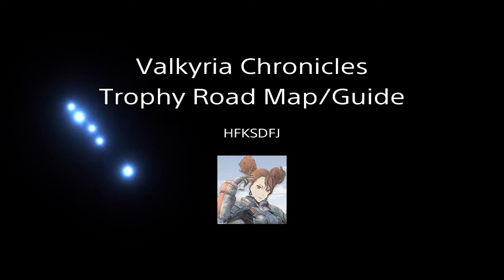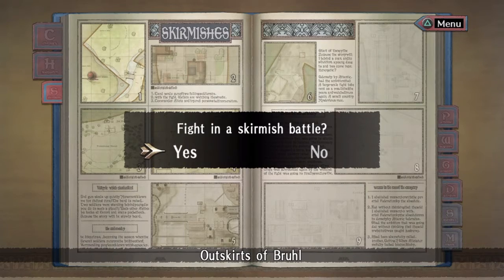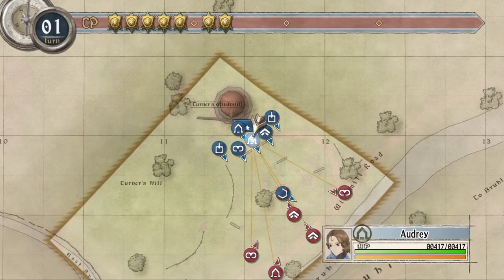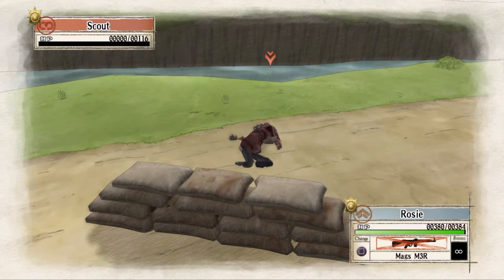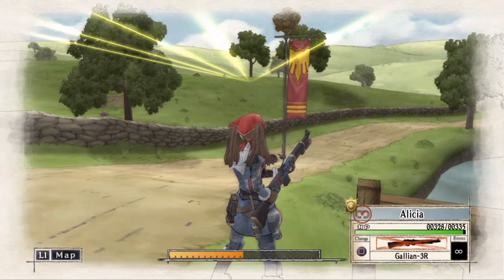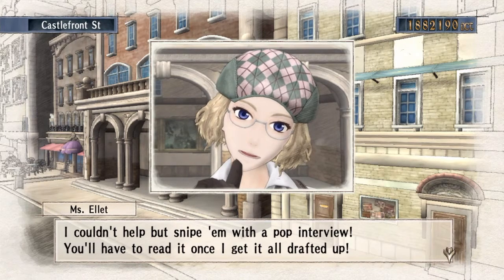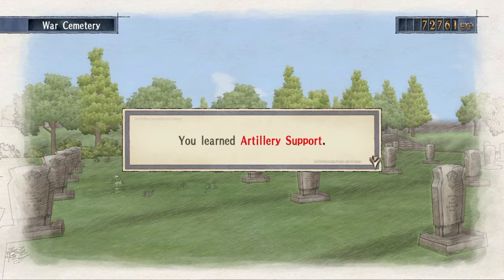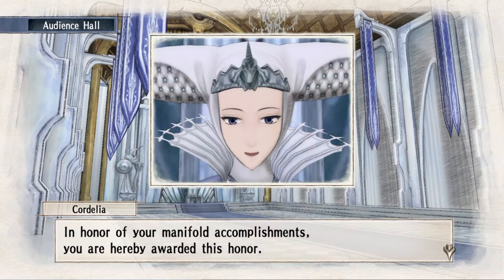Valkyria Chronicles Trophy Road Map/Guide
As the title says. Please enjoy.